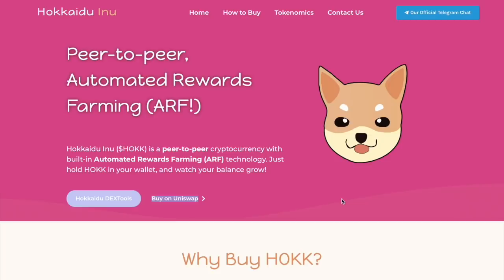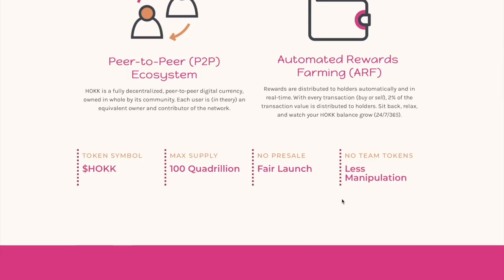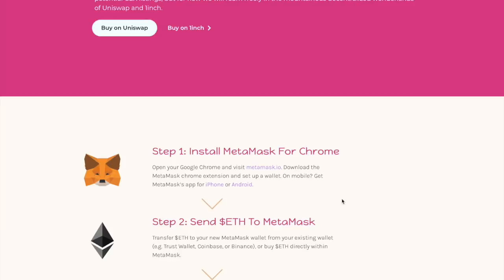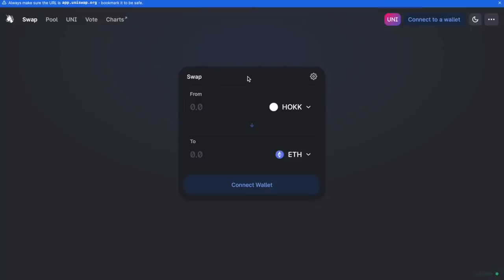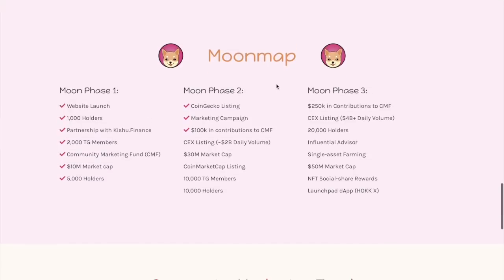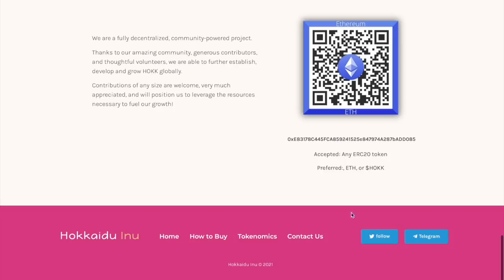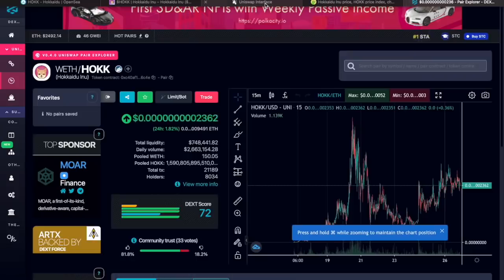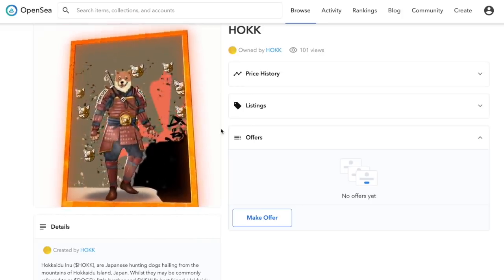Hokkaidu Inu - Peer-to-peer, Automated Rewards Farming (ARF)! CryptoAdvance